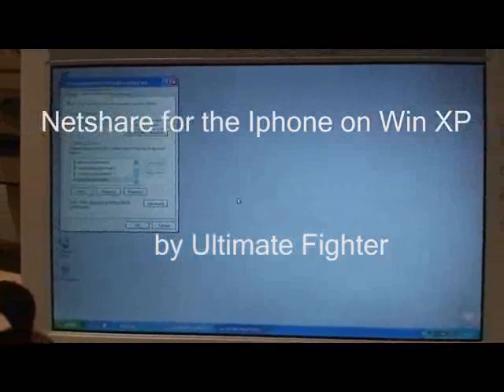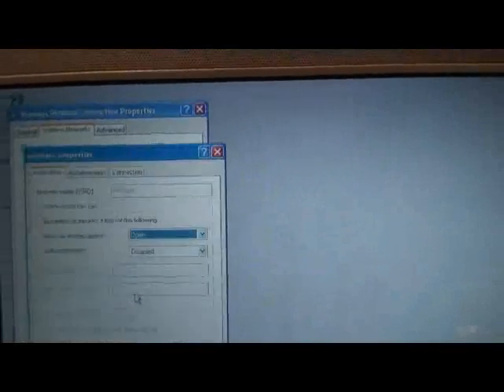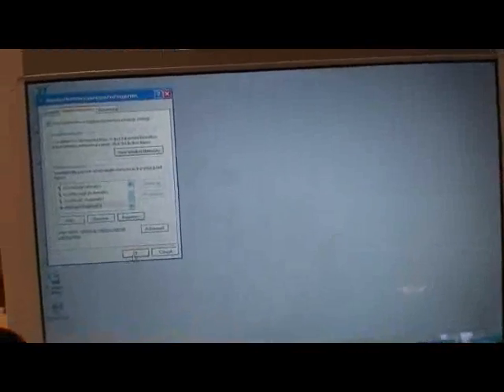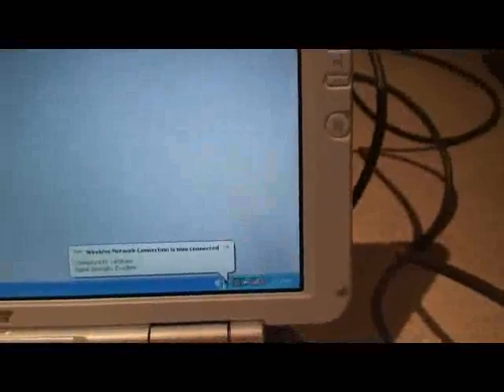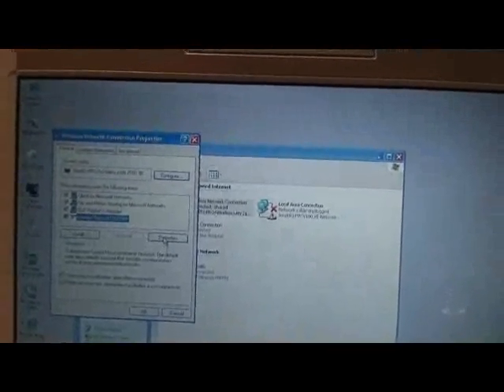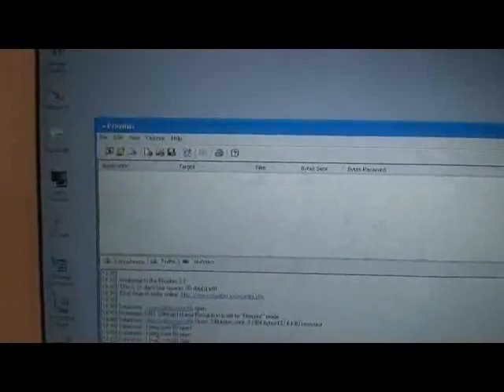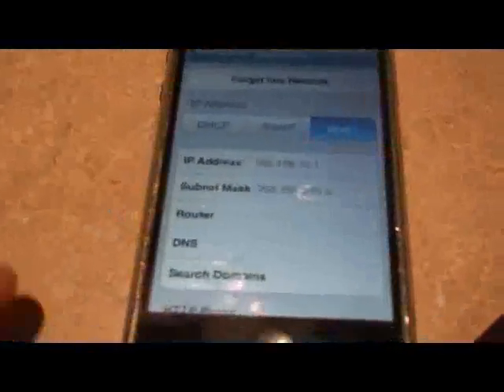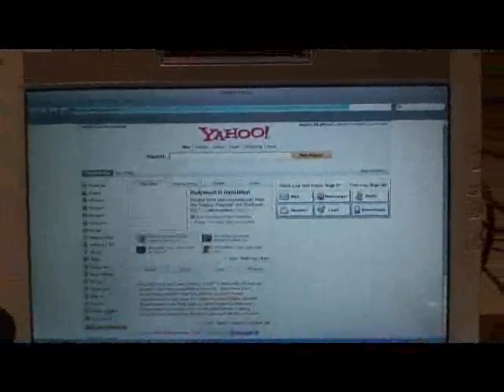Netshare for IPHONE on Windows XP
A walk-through on how to use netshare for the Iphone on Windows XP